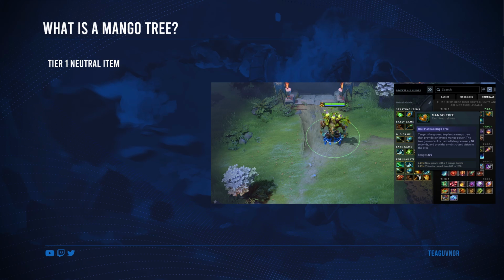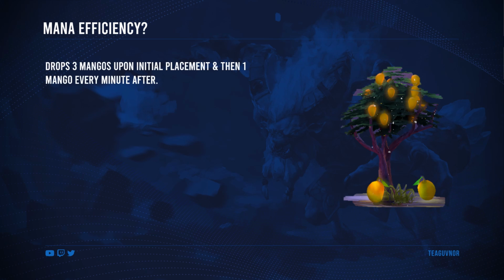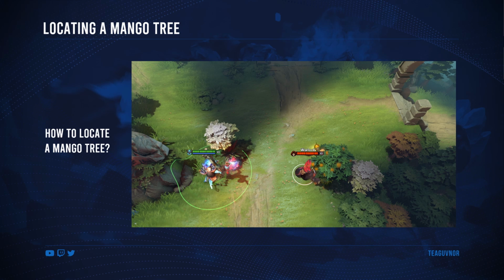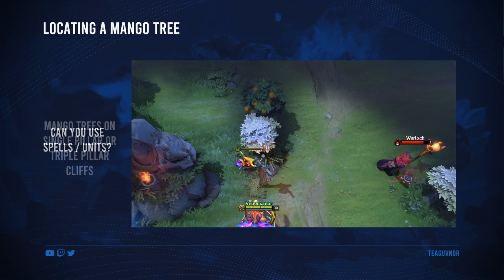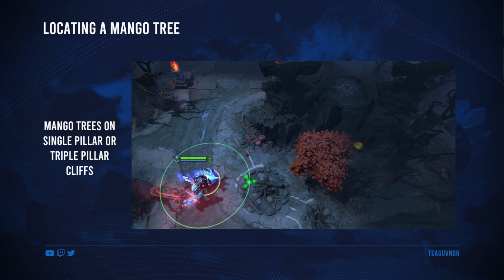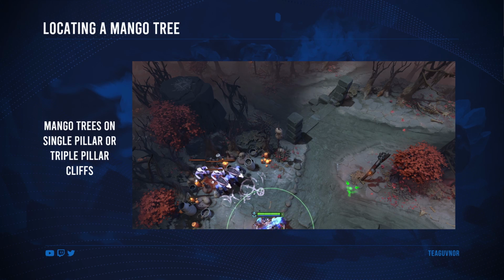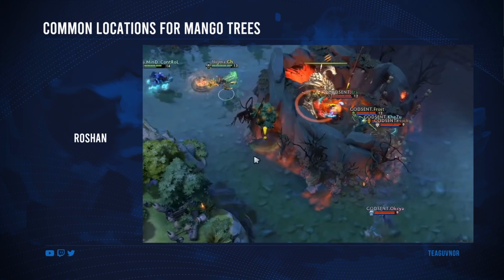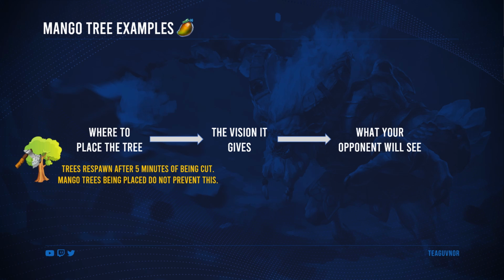Mango Trees with TeaGuvnor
(26/01/20) 7.24 just changed mechanics of the tree. So use this video a thought provoker!

Educational Video about Mango Trees.
Covering:
What is a Mango Tree
Mana Efficiency of a Mango Tree
Mango Tree Mechanics
Commonly Located Mango Trees
Alternate "Improved" Locations for Mango Trees

MANGO TREES MANGO TREES MANGO TREES MANGO TREES MANGO TREES MANGO TREES MANGO TREES MANGO TREES MANGO TREES  MANGO TREES MANGO TREES  MANGO TREES

Thanks to
Sonea, Eri, Myst, Ivan & OK